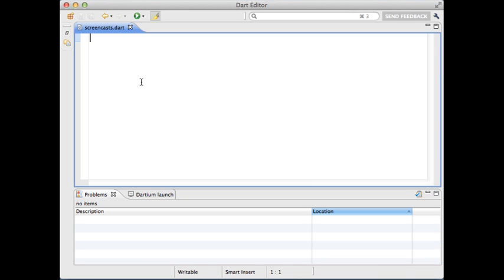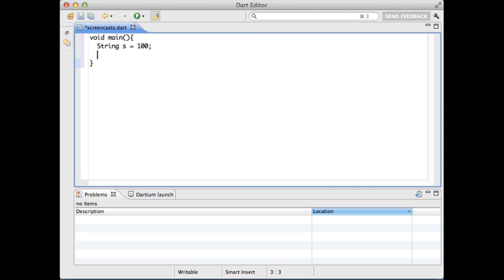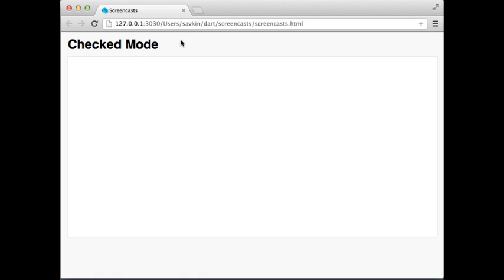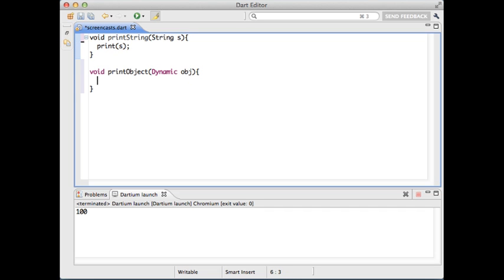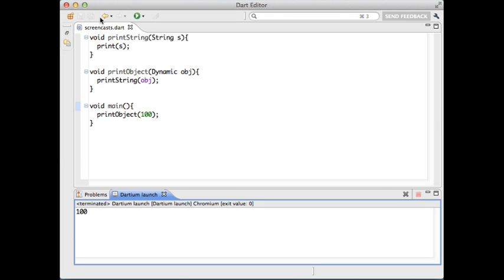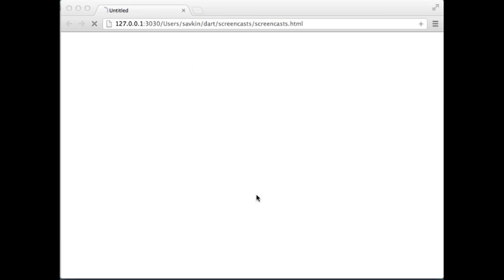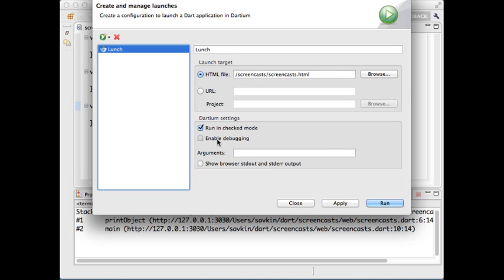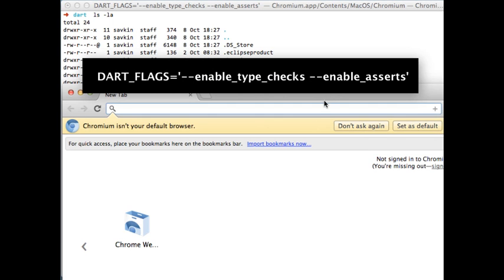Dart Screencasts. Episode 1: Using Checked Mode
Dart has optional typing that dramatically improves toolability of the language comparing to Javascript or Ruby. One part of this story is the editor that can provide autocompletion and refactoring based on the specified types. The other part is the ability to turn on runtime type checks. This screencast demonstrates how to do that.